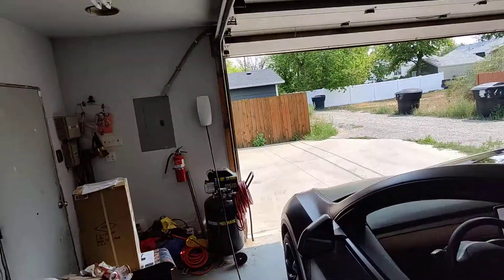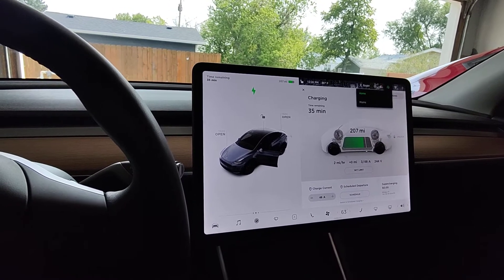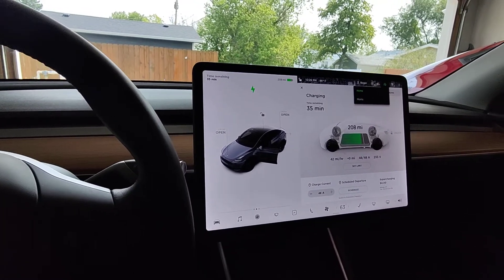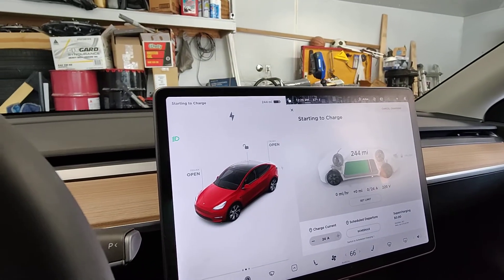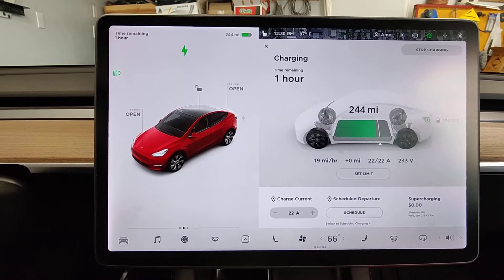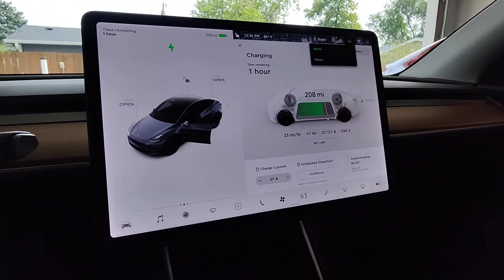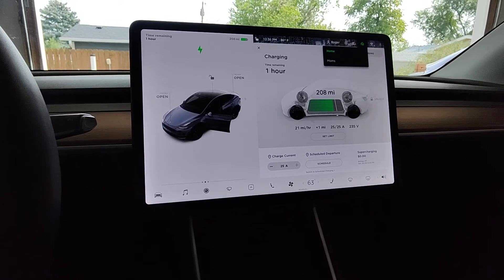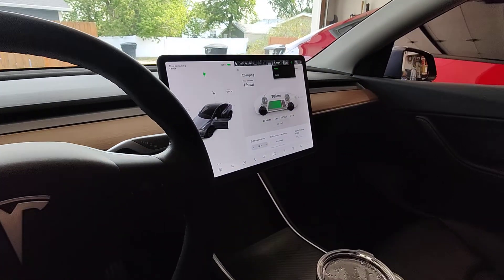Tesla gen 3 wall connector now supports power sharing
This is a brief video that demonstrates the power sharing feature that Tesla quietly enabled for the gen 3 wall connector on firmware version 21.18.1